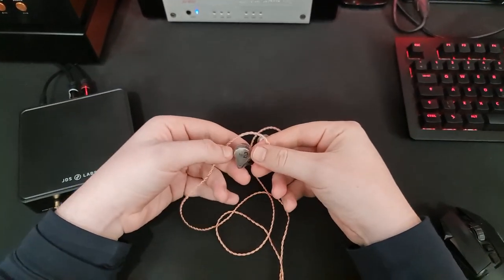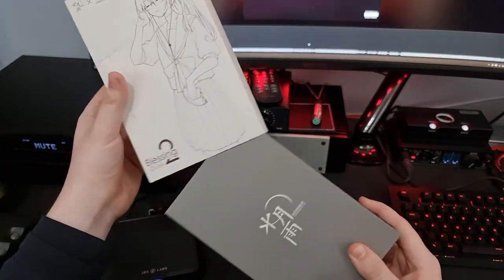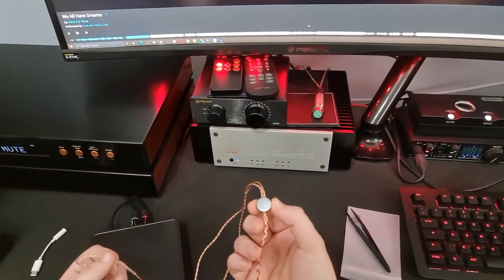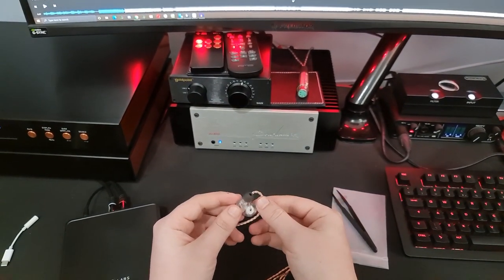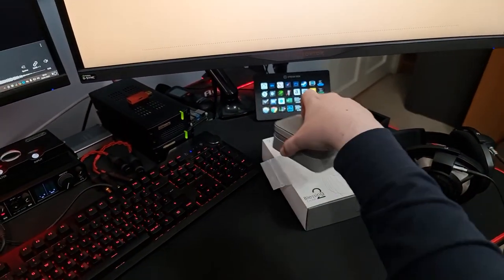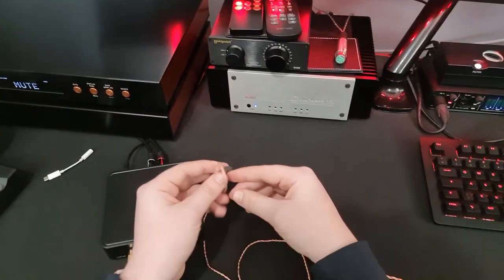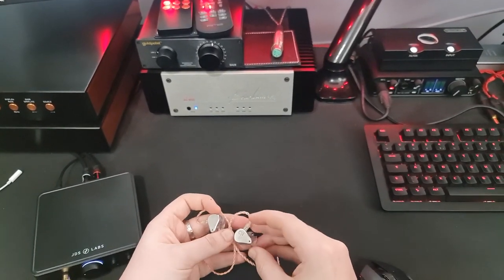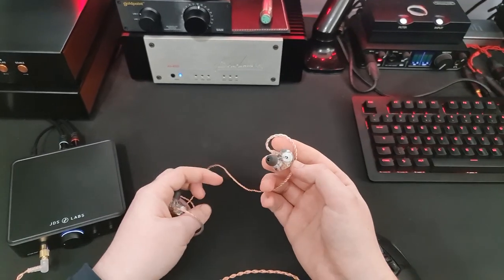Blessing 2 Dusk Review : The perfect sub-$500 all-rounder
The Blessing 2 Dusk is a fantastic all-rounder IEM that handles any genre of music excellently. A stylish, comfortable package that will give even many iems nearing $1000 a good run for their money!

(Apologies for the poor framing/focus at times in this vid, will be improved for the next review!)